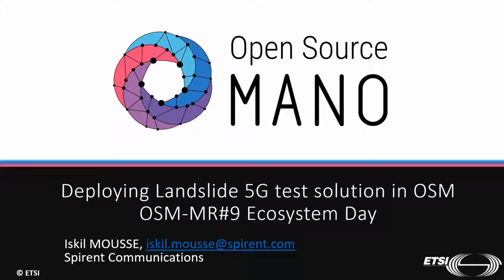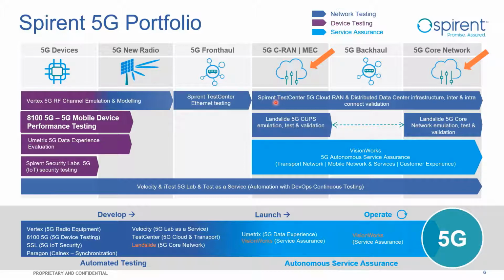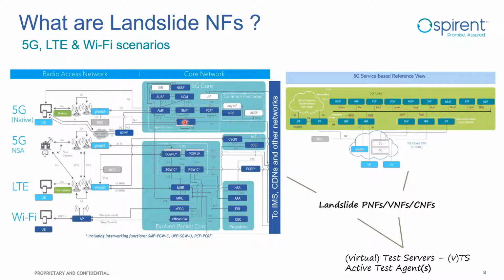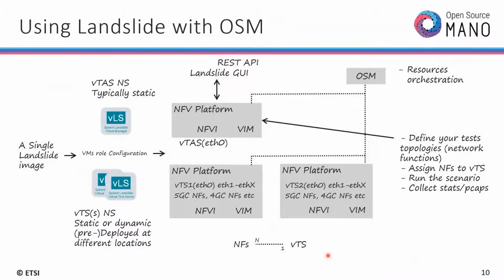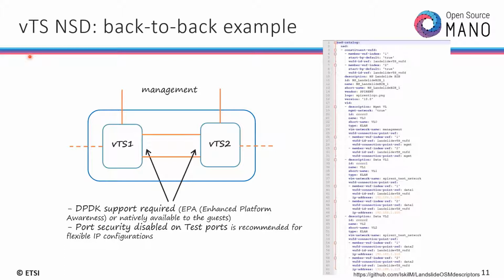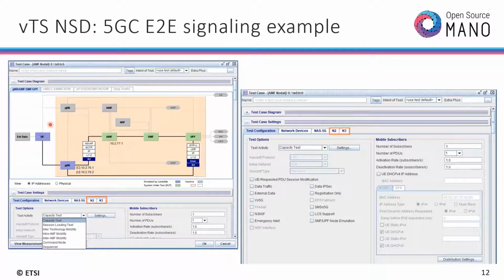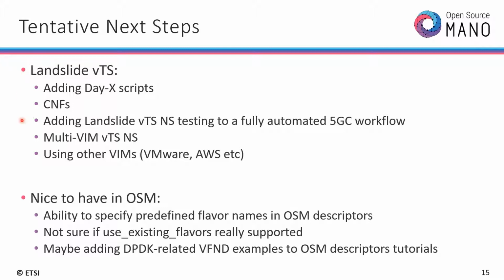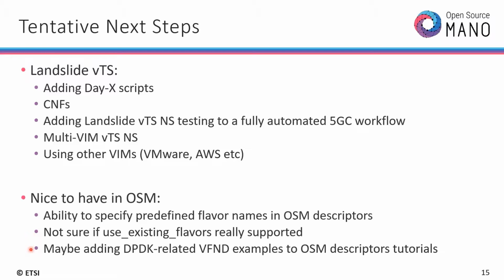OSM-MR#9 Ecosystem Day - Spirent Deploying Landslide 5G test solution in OSM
Deploying Landslide 5G test solution in OSM by Iskil Mousse, Systems Engineer, Spirent
This presentation will explain how to perform 5G testing in an OSM framework using Landslide. Landslide is a versatile 4/5G core network test solution for Lab and Live networks. Landslide is provided by Spirent Communications.